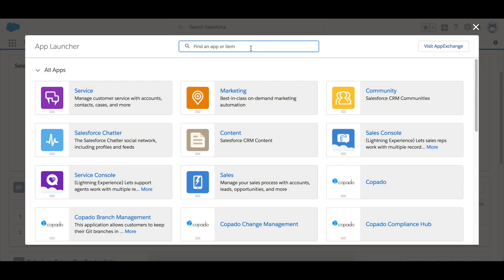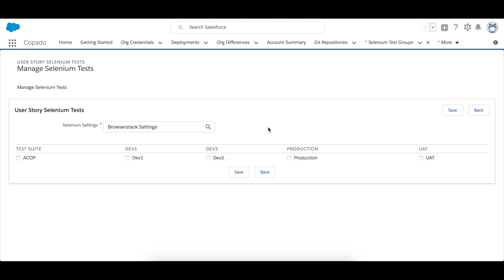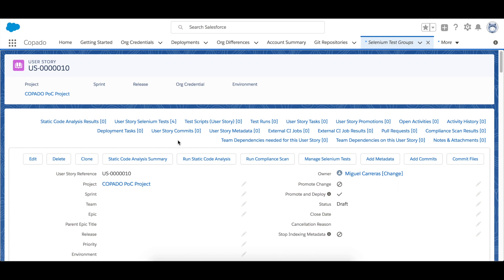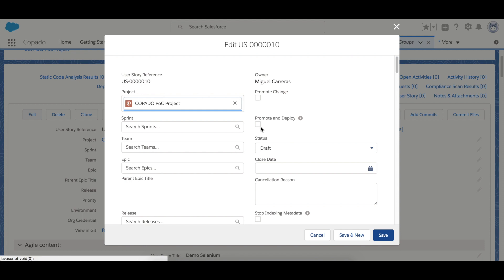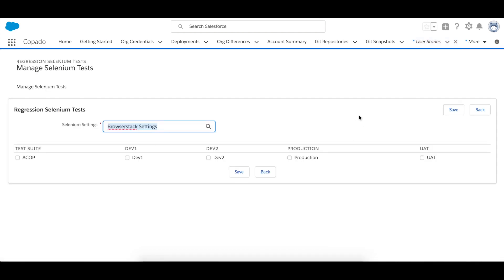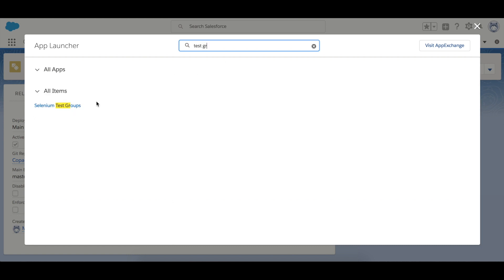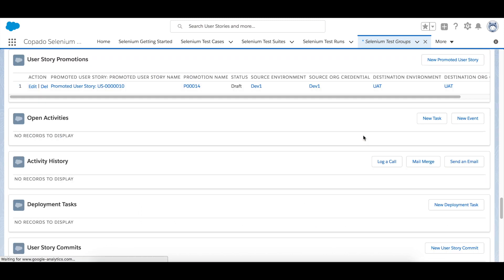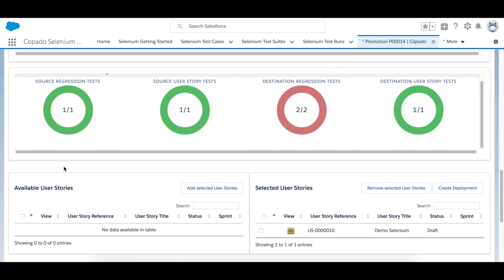Copado Solutions User Stories Integration with Selenium Testing